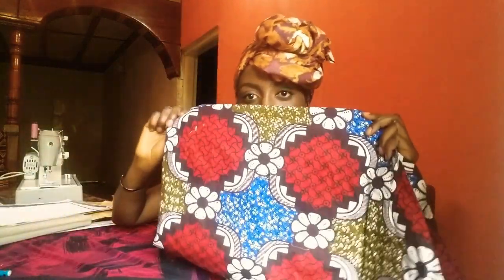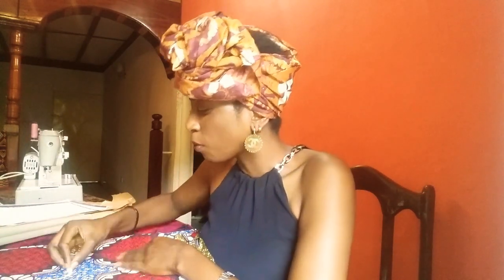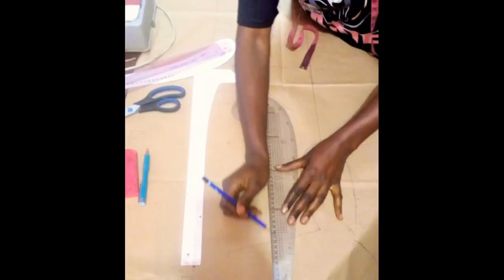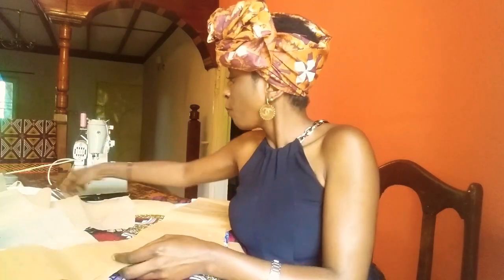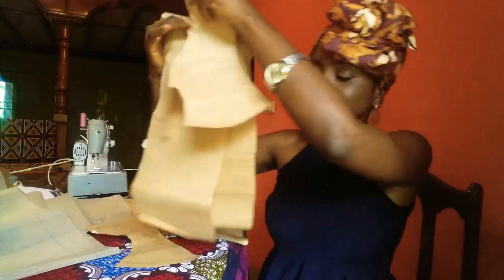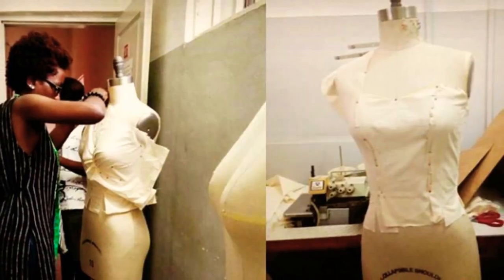Fashion insider; Clothing production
Do you have an  interest in fashion design? Are you  curious about how clothes are made? Do you want to learn something new? Today's video got you.
Thankyou for watching. Thumbs up If you found this helpful.
Any concerns? Let's chat in the comment area.